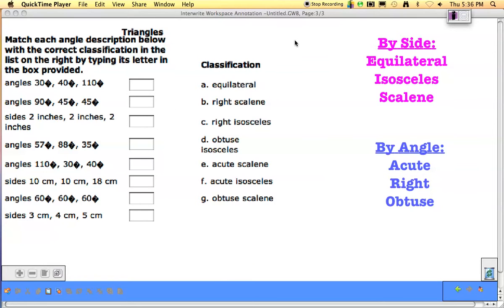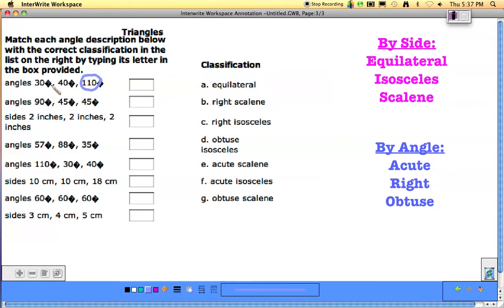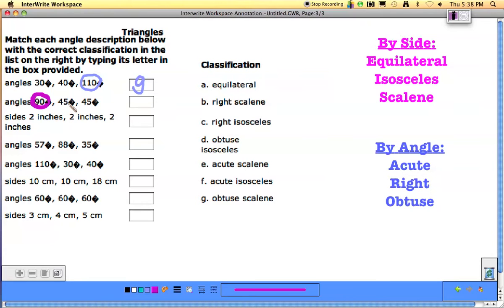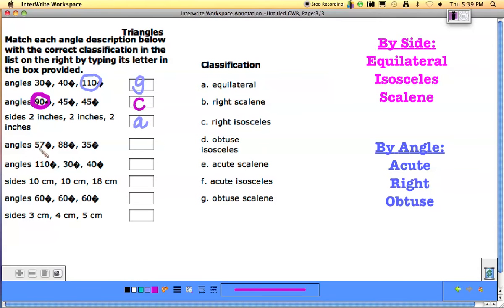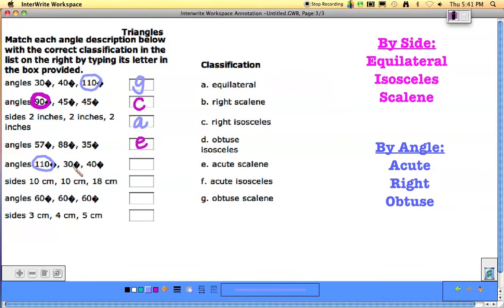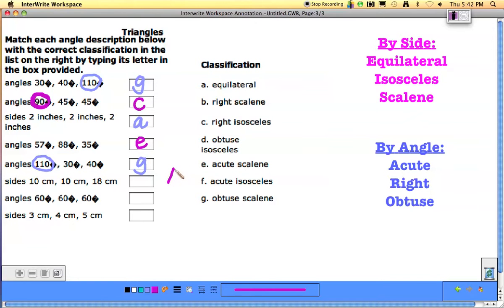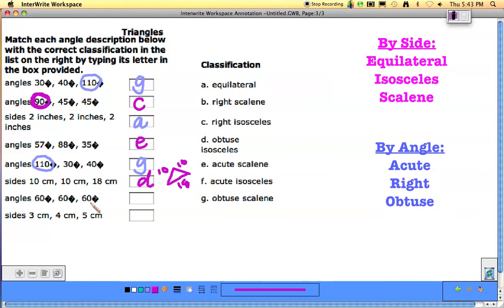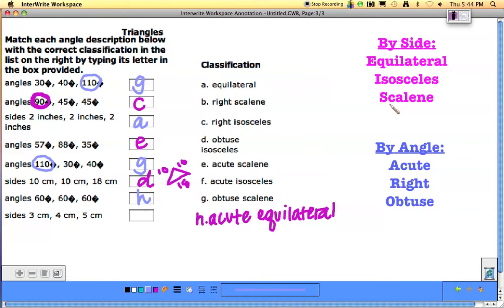Triangles by Sides and Angles